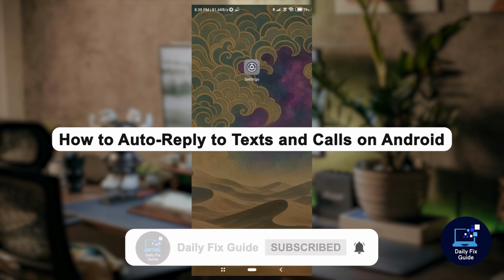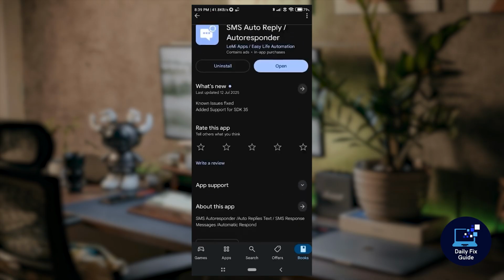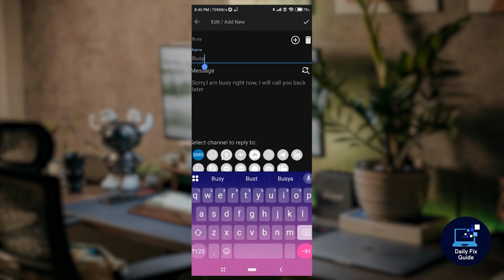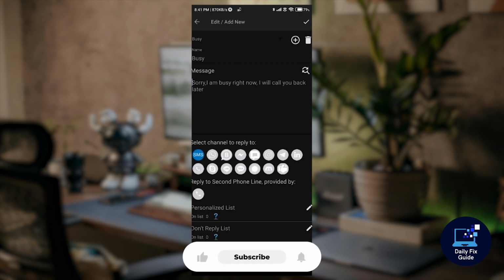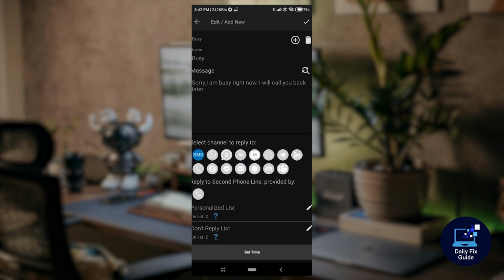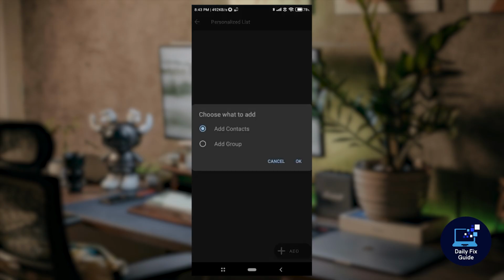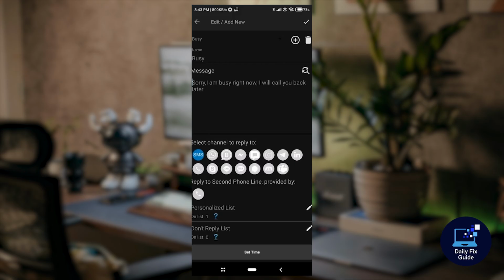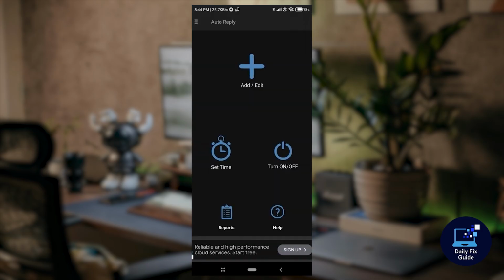How to Auto-Reply to Texts and Calls on Android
Easily Learn How To Auto-Reply To Texts And Calls On Android Without Any Third-Party Hassle. In This Step-By-Step Guide, You’ll Discover How To Set Automatic Replies For SMS And Incoming Calls, Save Time, Stay Productive, And Never Miss Important Messages. Follow These Simple Steps And Take Full Control Of Your Android Messaging Experience Today.